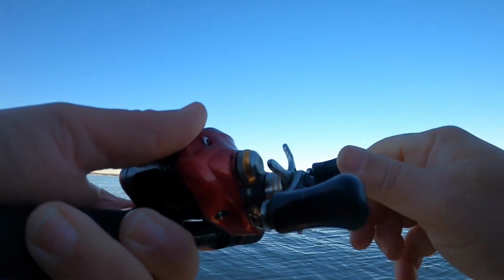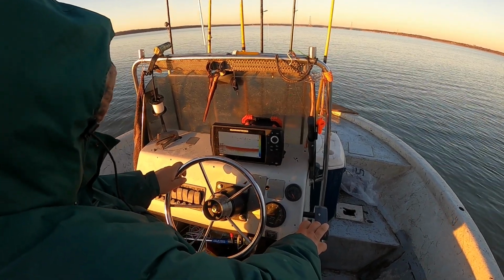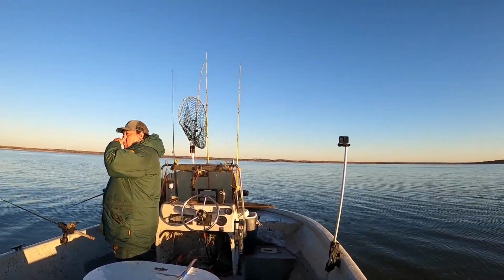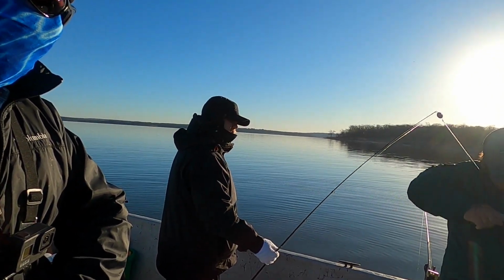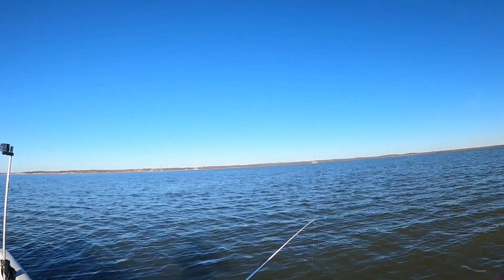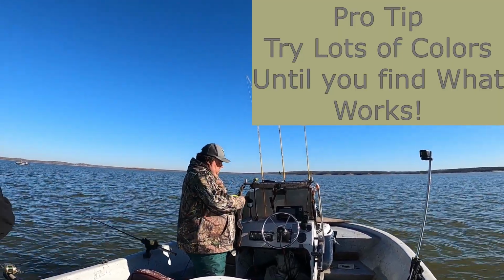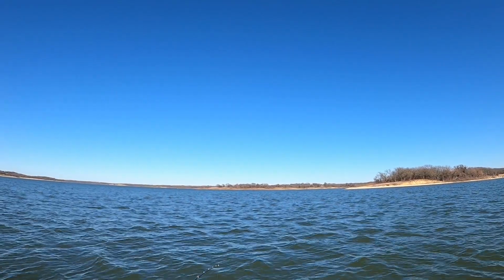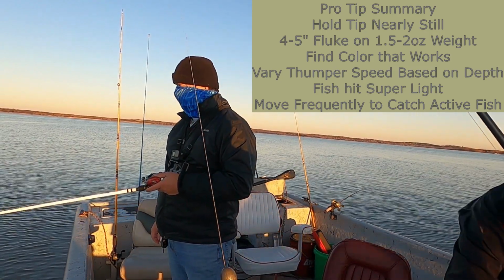Deadsticking Outfishes Live Bait! Lake Texoma Striper Deadsticking Trip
What happens if you fish with deadsticking and live bait?  Which bait catches more fish?  In winter time, deadsticking can actually outfish live bait!  The thumper draws in Striper looking for an easy meal and the barely moving deadstick bait looks like an easy meal that striper cannot resist!

Join Brad from Circle B Guide Service and Jerry from Jerry's Guide Service as they demonstrate how to catch winter Texoma Striped bass using Deadstick lures!

Want updates?
@thumpemup on Instagram
Thump'em up fishing on Facebook

To make it easy for you to find the products that I use in my videos, I have become an Amazon affiliate so that I can add links to the products that I use.  I do make a commission from each sale, but have hopefully created a one stop shop for you to find everything that you need!
Boat electronics:
Trolling Motor
Rod Holders
Piscifun Flame Reels
Piscifun Chaos 50 Reels

Kids Rods
Trolling Combo
4 arm 3oz 9 jig model

Cast Nets- check your local regulations to find the legal size!

Recommended Striper Tackle:
Whopper plopper Munkey Butt
Cordell Pencil popper
P Line Slabs, RSR Lure Slabs, Bomber Slabs
Sinkers- 2 oz egg sinkers
Glass beads
Spro Swivels